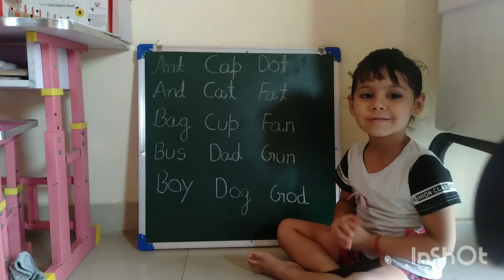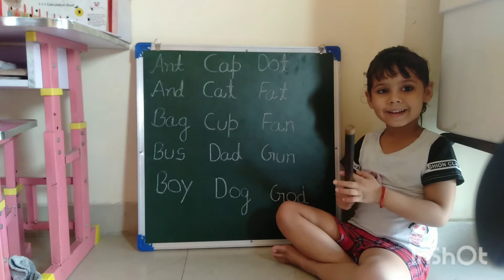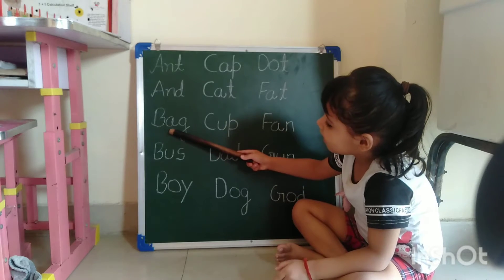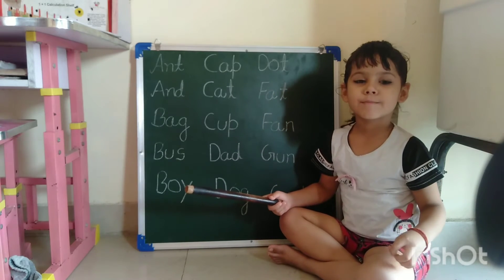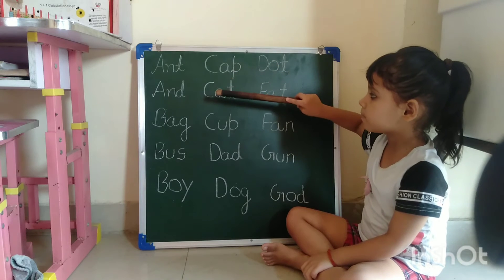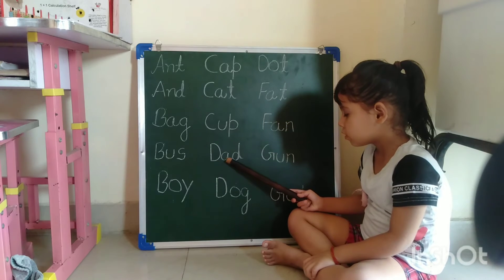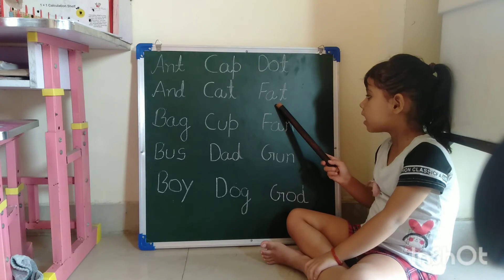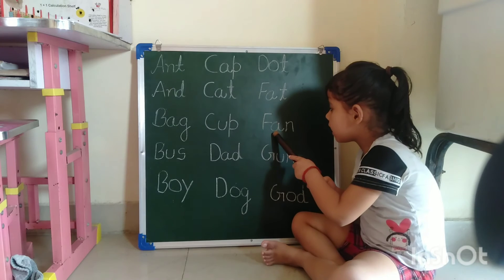3 letter words||3 letter words with phonic sounds||3 letter word for kids||phonics lesson||part 2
3 letter words
3 letter word with phonic sound||learn 3 letter word||phonics lesson||3 letter word for kids